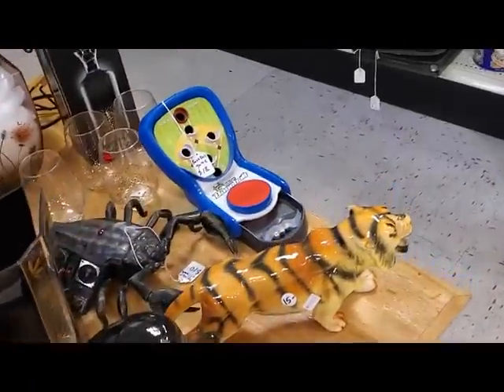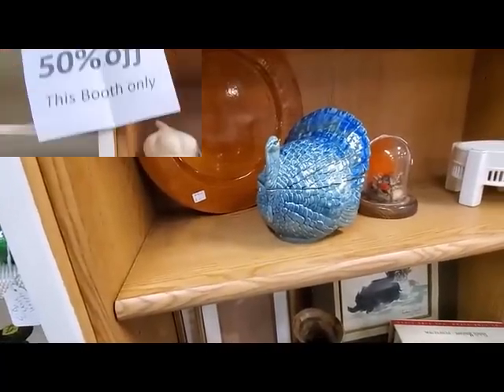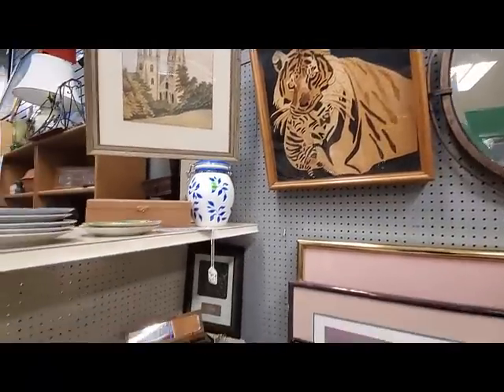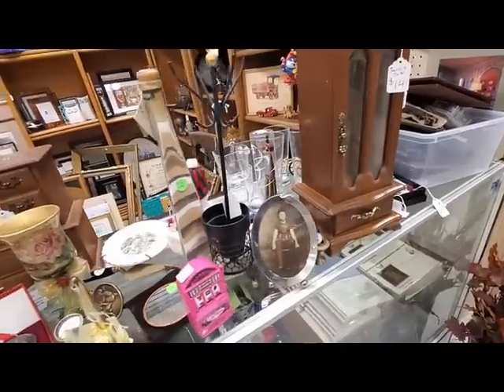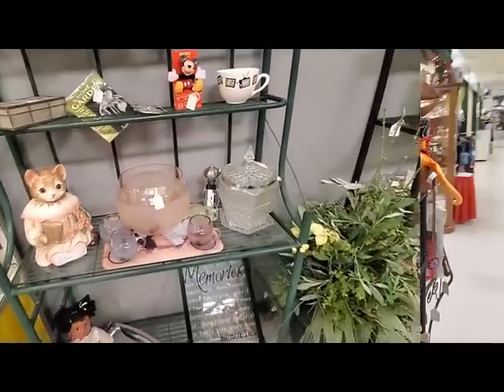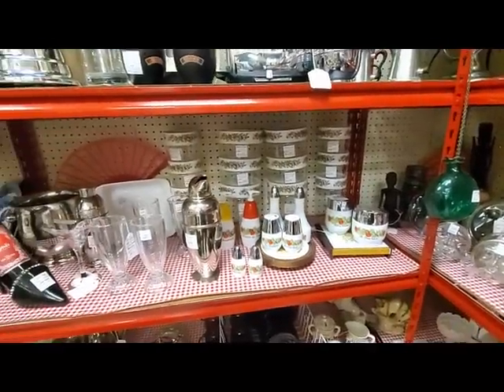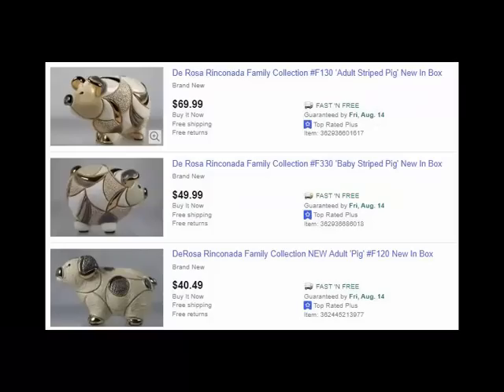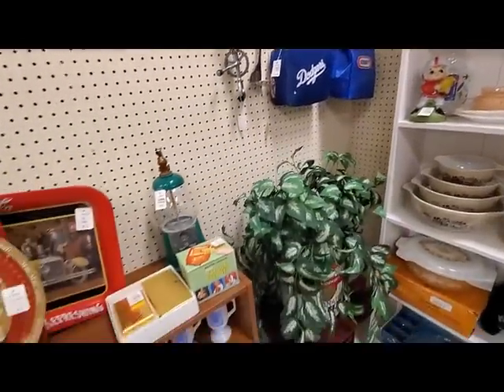Thrift Store Prices at the Antique Mall - Shop With Me for Ebay Resale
I am not sure what happened with the sizing of this video!  Will fix on the next one!